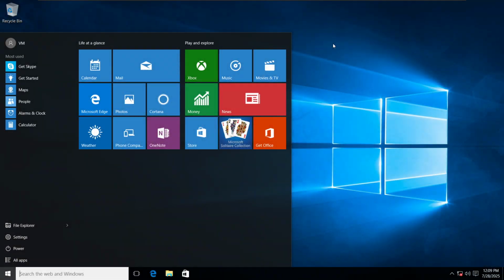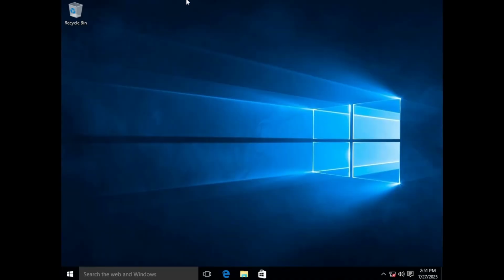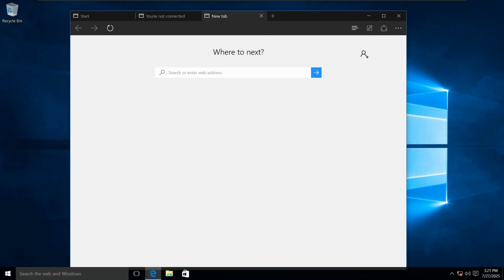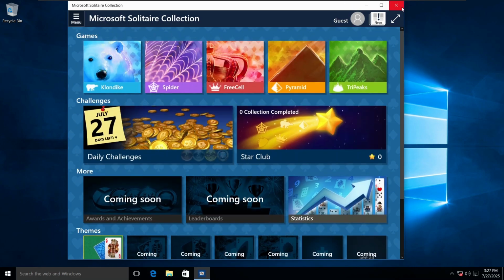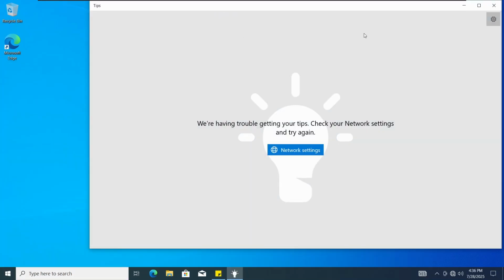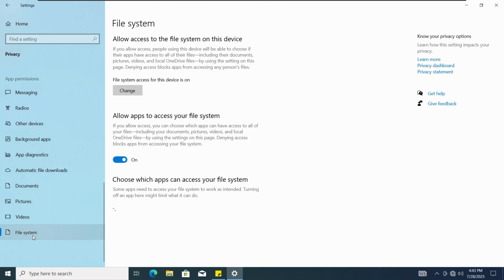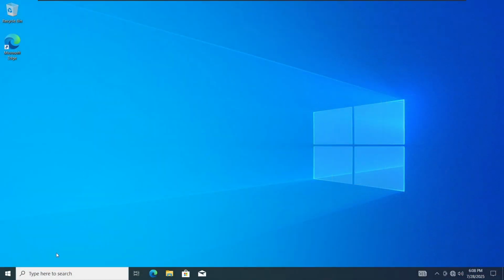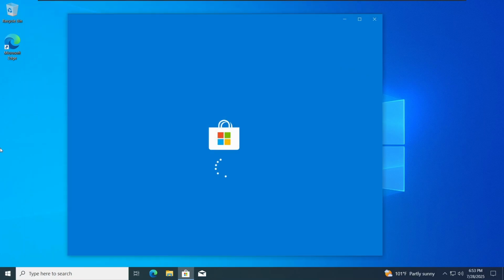Windows 10: 10 years later..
As of July 29th, 2025, Windows 10 is officially 10 years old! it's crazy how time went by so quickly! For this 10 year anniversary, I decided to make a video showing the differences between the first release of Windows 10 (Version 1507) and the last release of Windows 10 (Version 22H2). There were 3 categories mentioned for differences: Installation & setup, built in apps, and the user interface! During this video, I also mention features that were added and what version they were added in! I did not talk about every single feature, but rather the most notable features. If I missed any, I am sorry!

What was your favorite Windows 10 feature or Windows 10 version?

Chapters:
0:00 - Intro
1:43 - Installation & Setup
6:19 - Built in apps
14:06 - The user interface
21:31 - One last thing..
23:40 - Wrap up